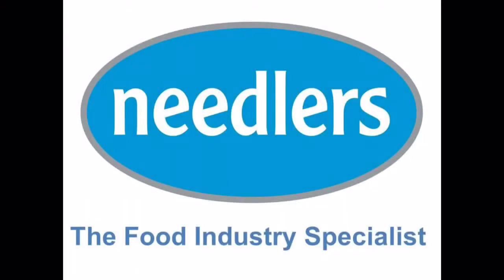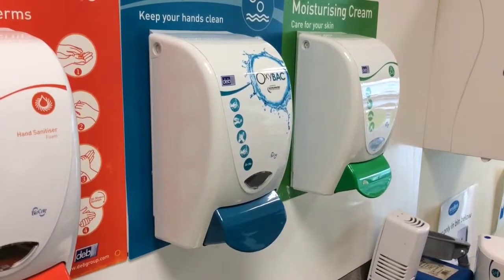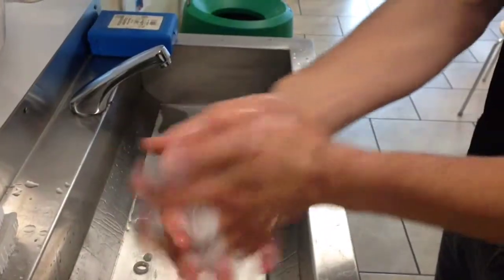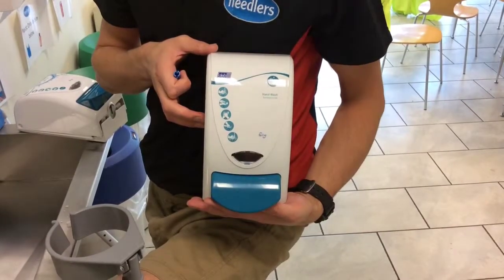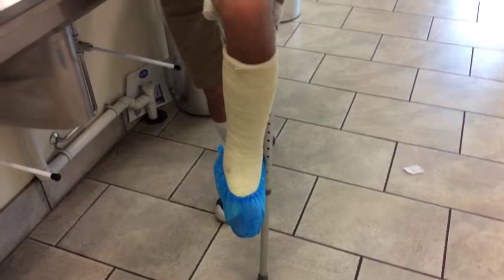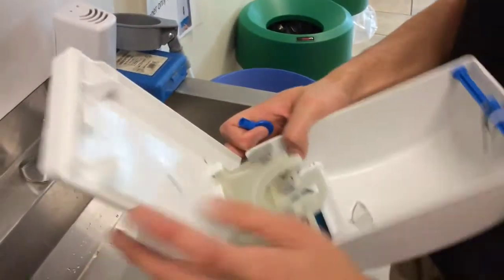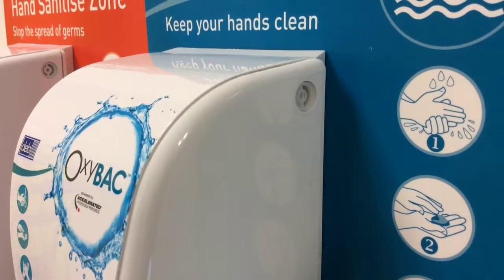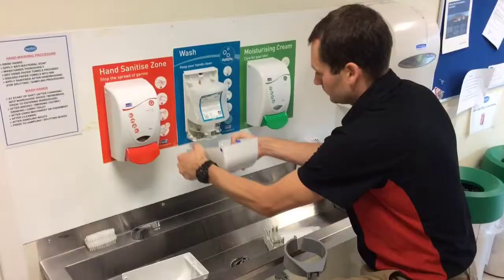Deb Oxybac dispenser fitting guide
Deb’s all-new Oxybac hand wash will replace the current Flora Free products, so Needlers has produced a guide to fitting the new dispenser fascias.

It really is so easy that we suspected most of our customers would prefer to clip them on themselves.

As always though, if you require any further information or assistance, please contact your Needlers customer service advisor.

Are you on Twitter? Join our food industry community - @NeedlersPPE.

And don’t forget to engage with us on social media – we’re building a digital food industry community, and we’d like you to get involved.

Needlers, the food industry specialist.